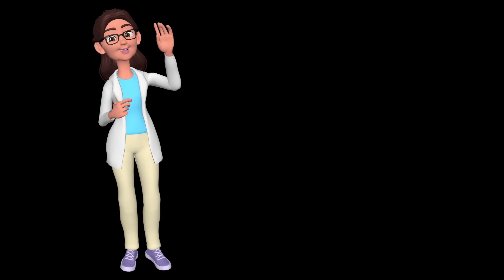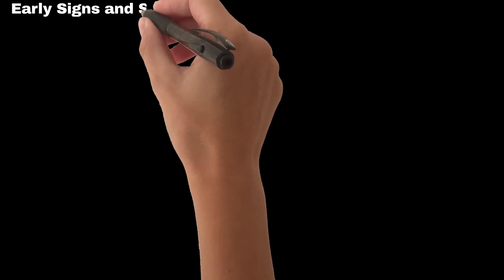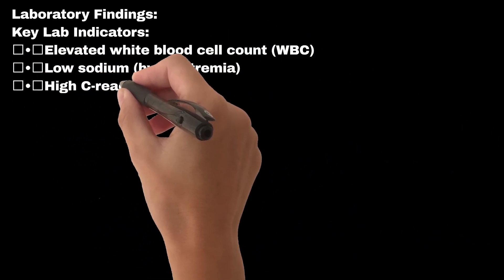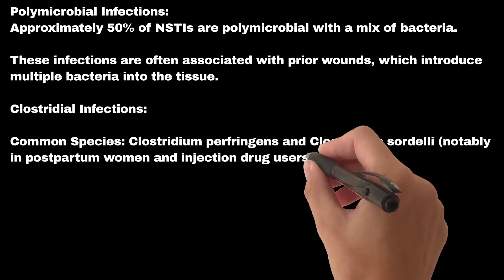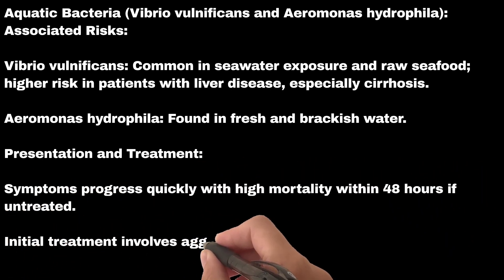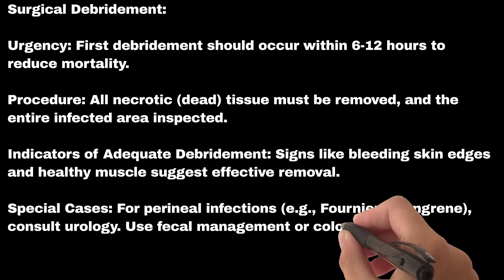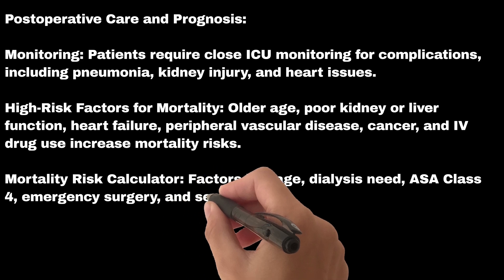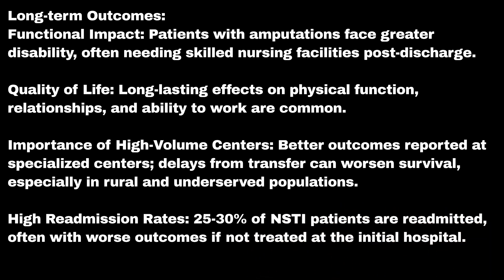Current diagnosis and management of necrotizing soft tissue infections